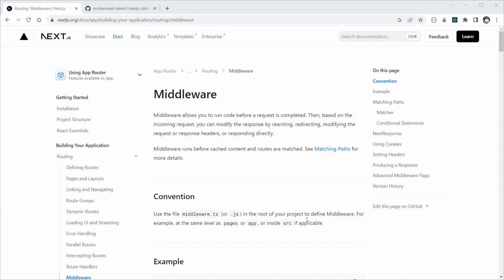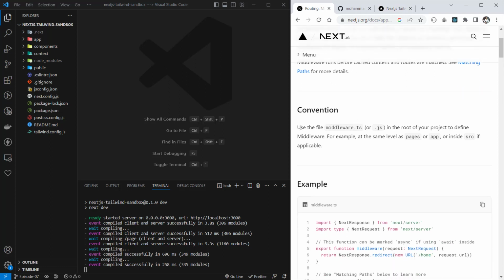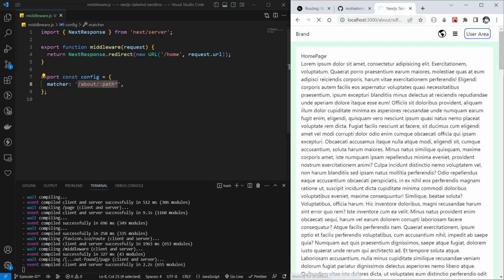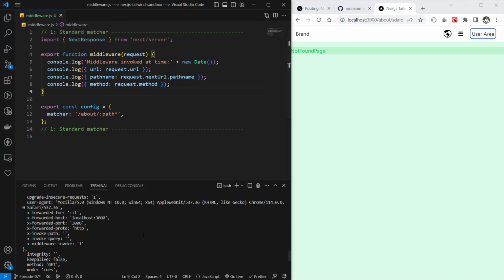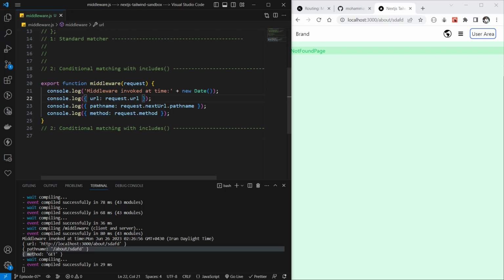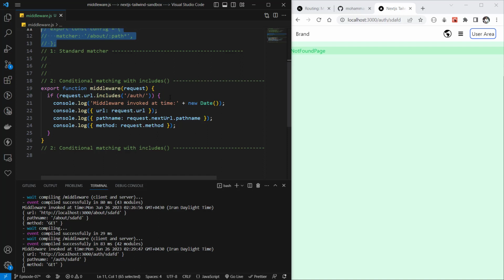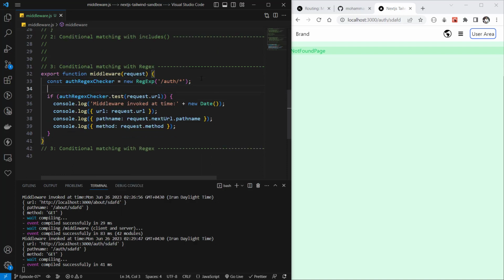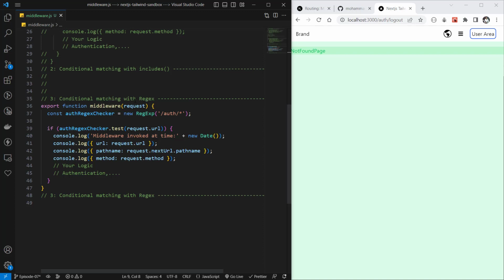Next js middleware 🚀 | Next js And Tailwind CSS Episode 07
Next js 13 middleware 🚀 | Next js 13 And Tailwind CSS Episode 07

 In this episode, We Will create a middleware for our next js 13 project.

Let's check what is middleware on Next.js official document:

Middleware allows you to run code before a request is completed. Then, based on the incoming request, you can modify the response by rewriting, redirecting, modifying the request or response headers, or responding directly

✏️ sections

- (00:00:00) Intro
- (00:00:15) What is middleware?
- (00:00:38) Setup next js project
- (00:01:28) Example 1: Standard mathcer
- (00:04:51) Example 2: conditional matching with includes()
- (00:06:56) Example 3 conditional matching with RegExp
- (00:09:27) Outro